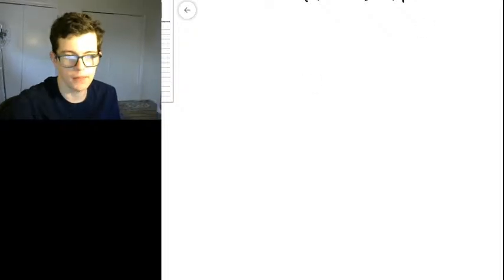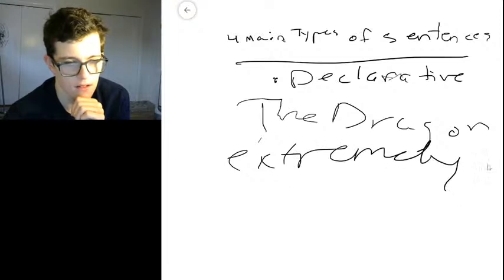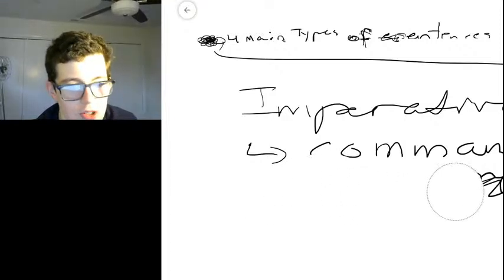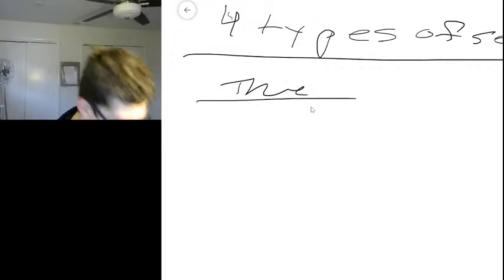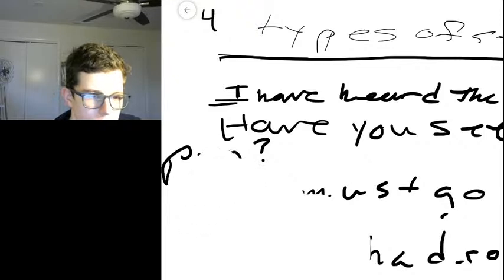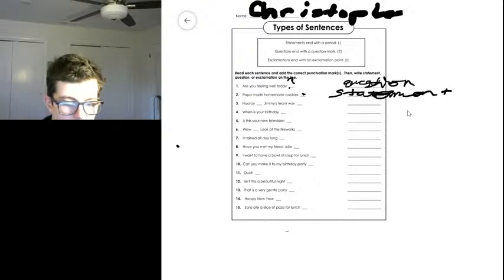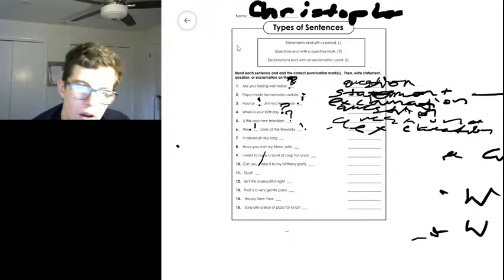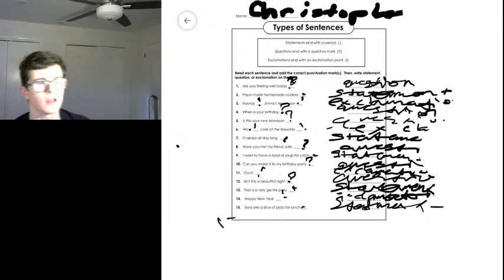CT Summer Web Series Live Stream 7/17/20 Grades 1-2 Types of Sentences Lesson 15